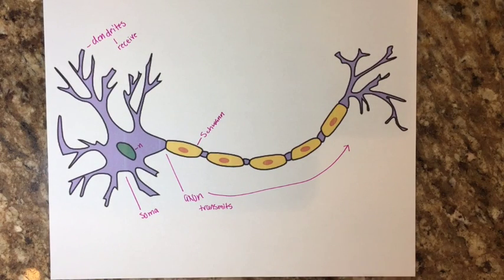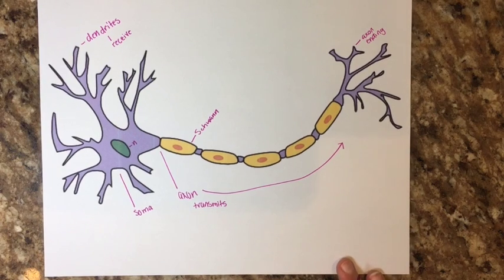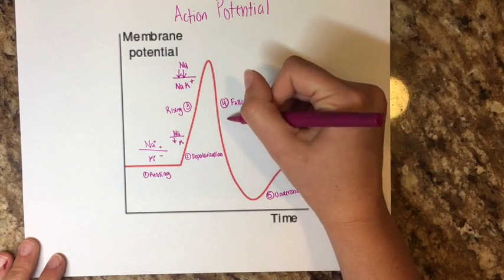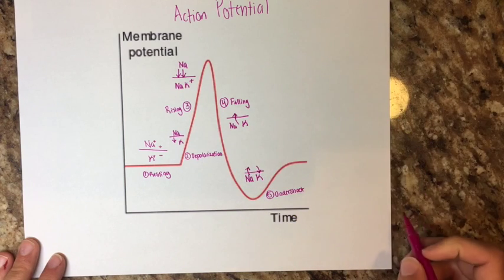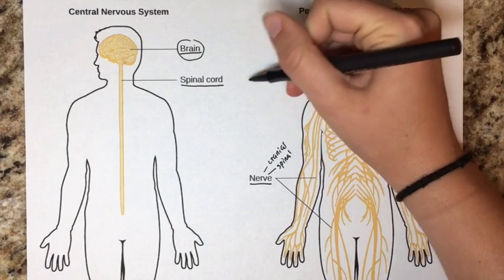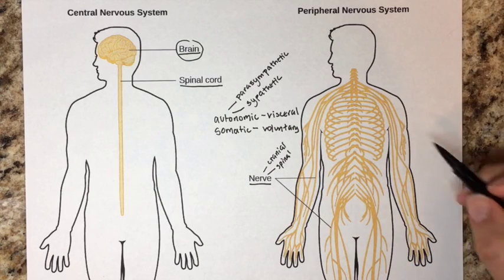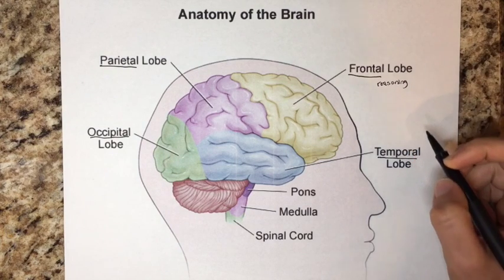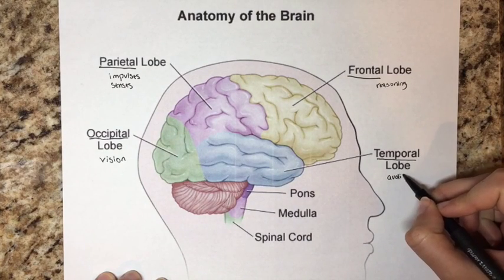Nervous System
This video is about Nervous System